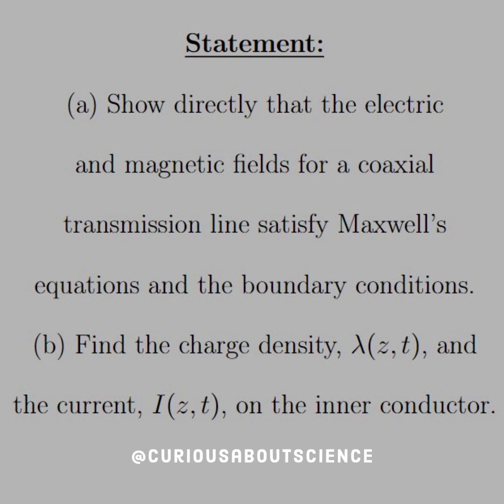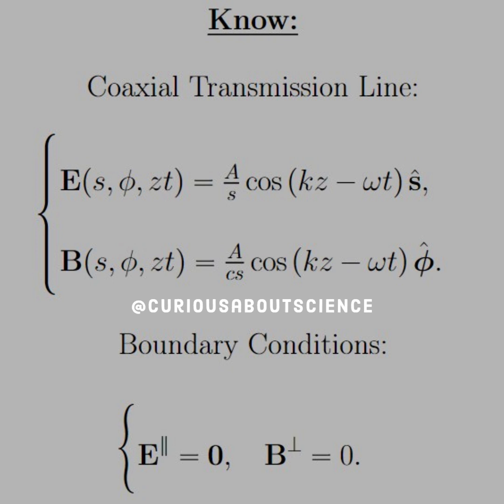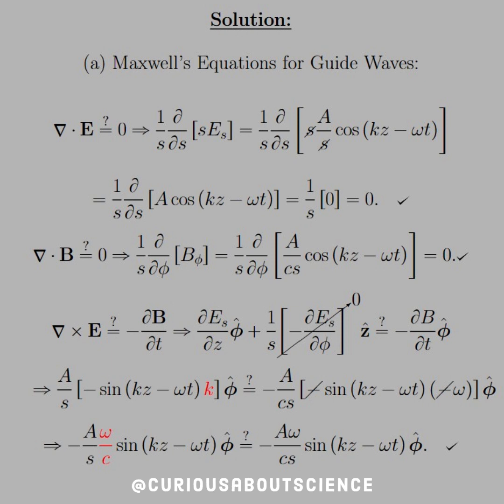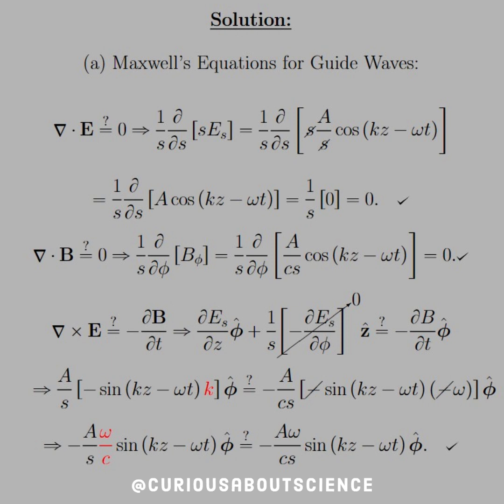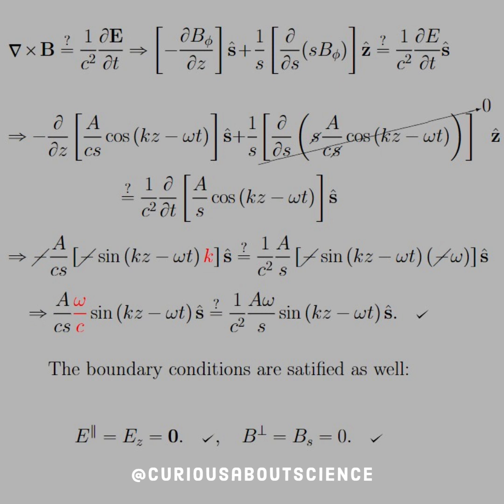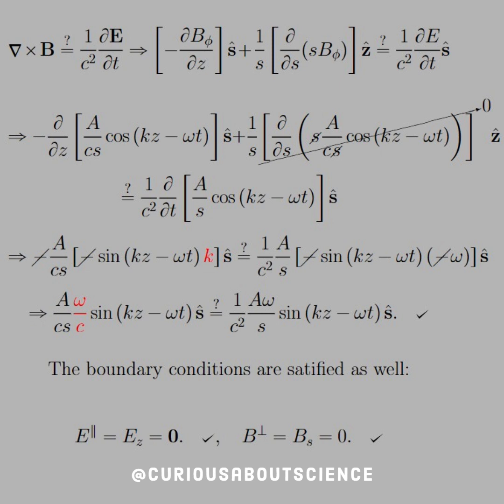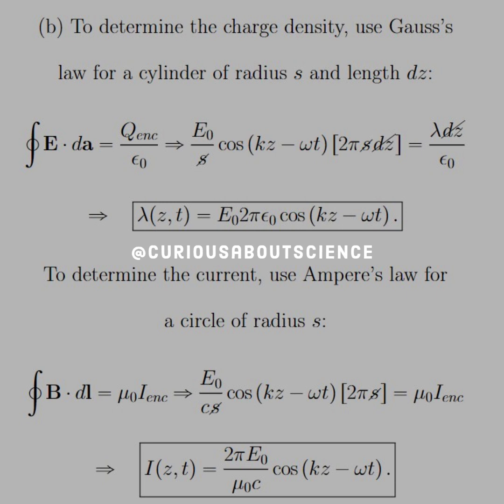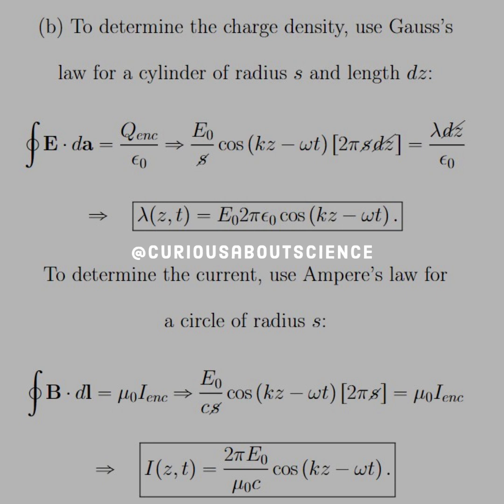Problem 9.32 - Guided Waves, Coaxial Transmission Line: Introduction to Electrodynamics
◉ So now onto the cylindrical symmetry case! Unlike the hollow wave guides, this setup can support TEM waves. So, the solutions look just like electrostatic and magnetostatic cases!

◉ As for verifying, this is cumbersome so for the curls I left off a lot of cylindrical components since they cancel due to having nothing to differentiate or simply cancel. Thus, I only typed what was needed to verify the equations.

◉ While we are here, it should be noted that for part (b) the displacement current through this loop is zero, since E is in the s direction.

◉ Further: The charge and current on the outer conductor are precisely the opposite of these, since E = B = 0 inside the metal, and hence the total enclosed charge and current must be zero.

• Happy Learning!